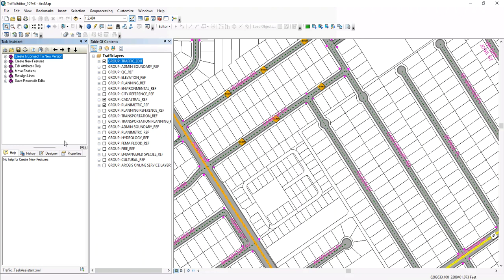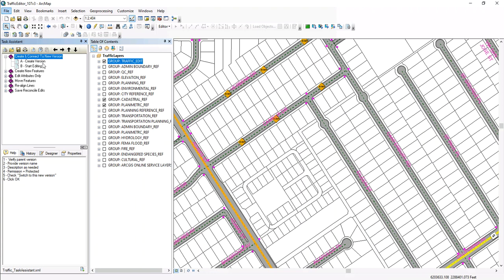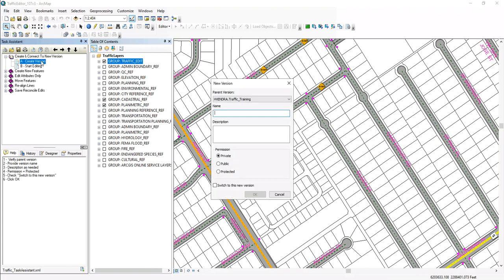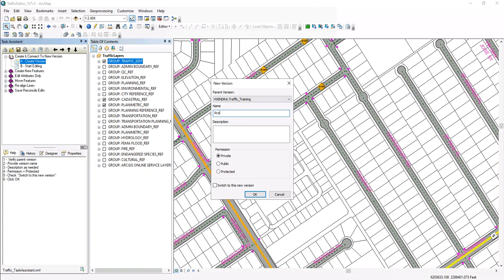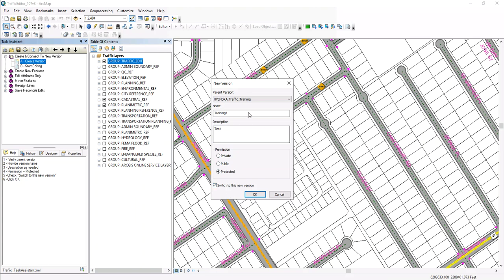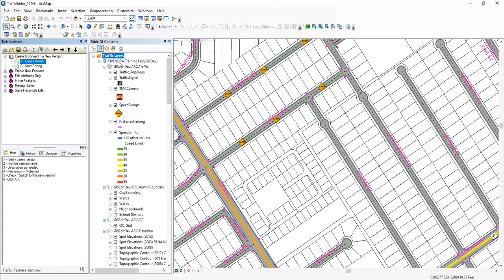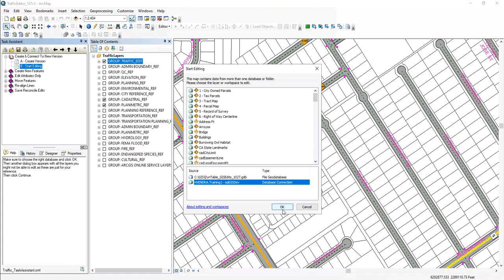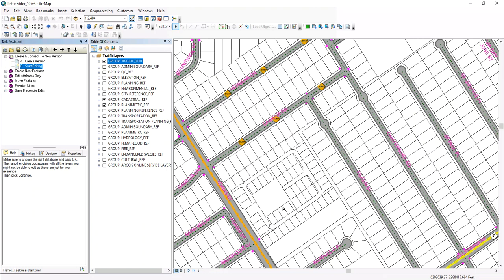Traffic 4 Create Version Connect Start Editing